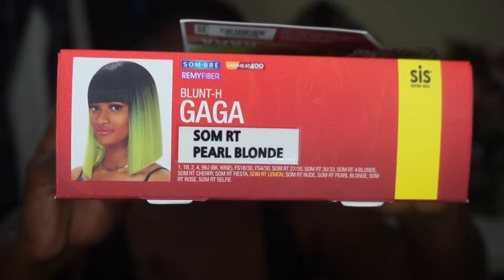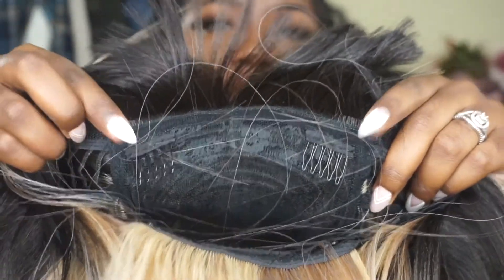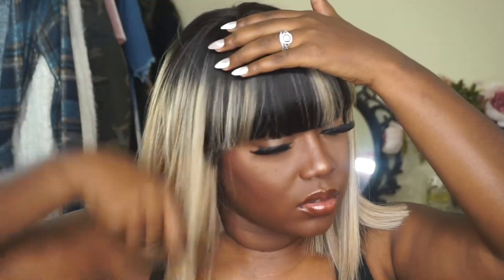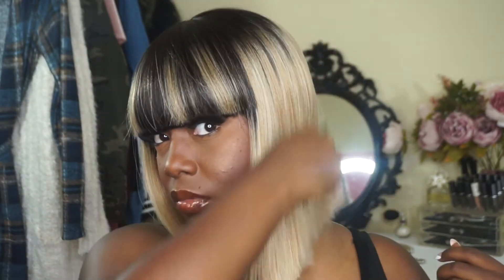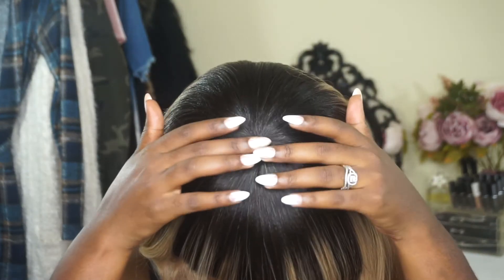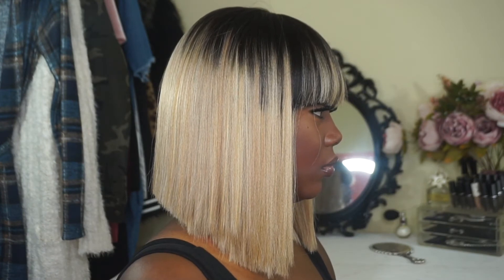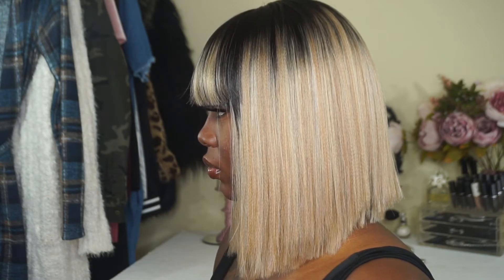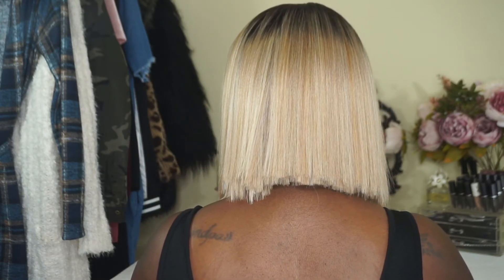Blunt H- GAGA | ZURYHOLLYWOOD